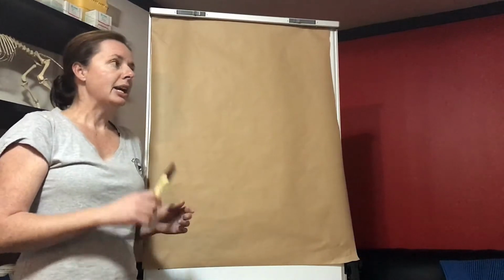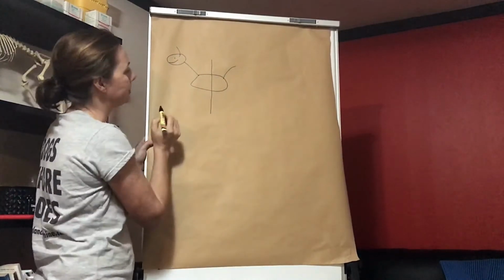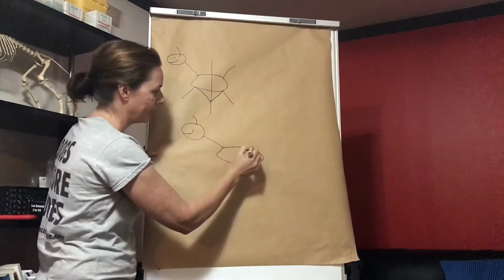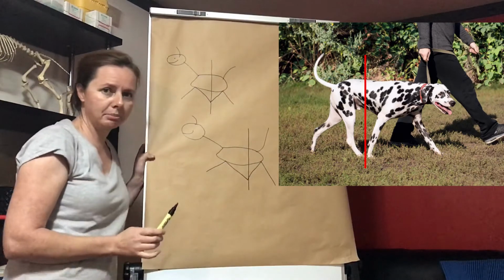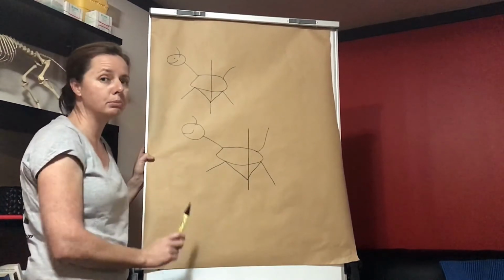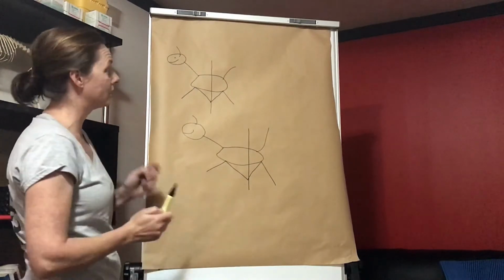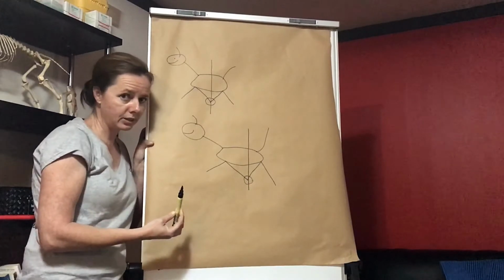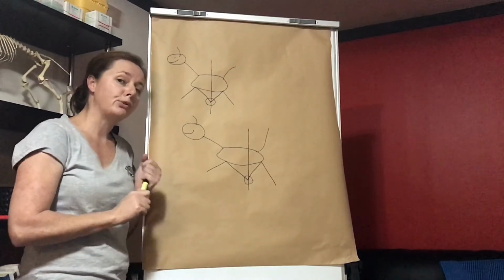The very basics of what Balanced movement looks like